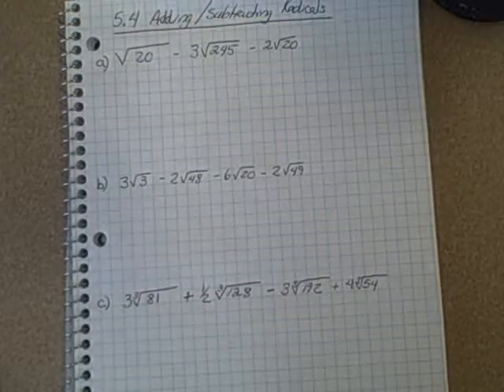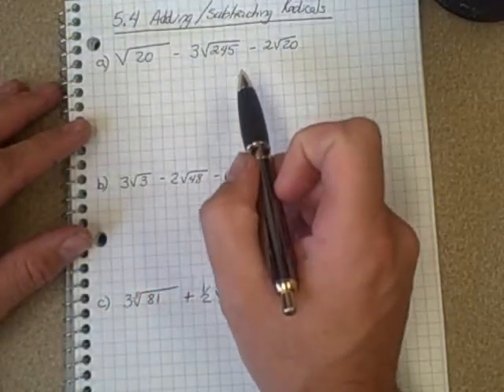5 4 adding and subtracting radicals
mathA30 section 5.4